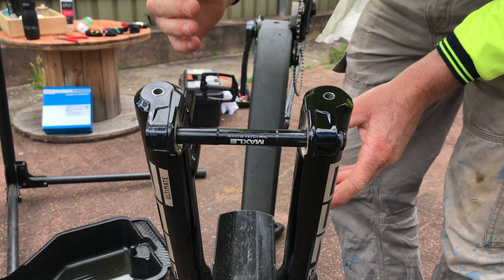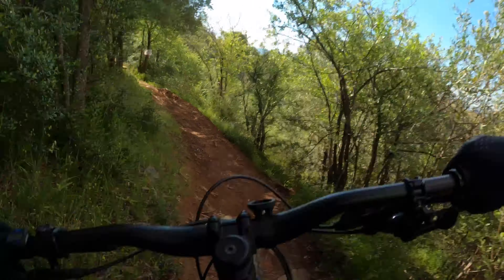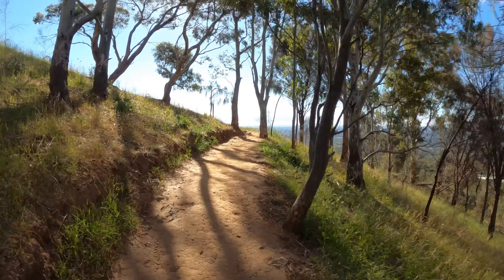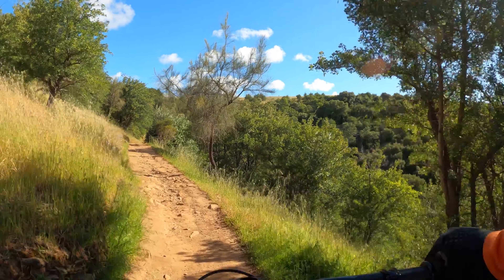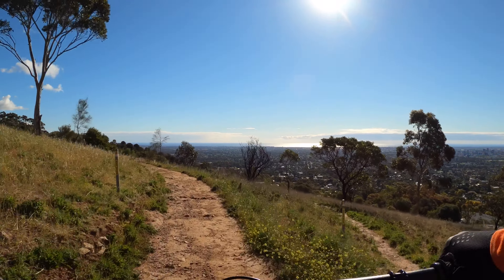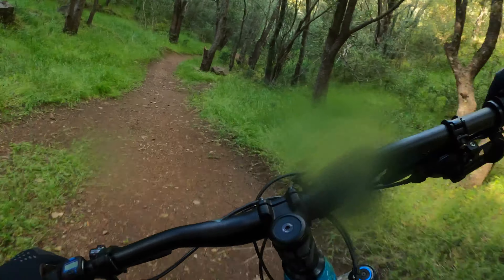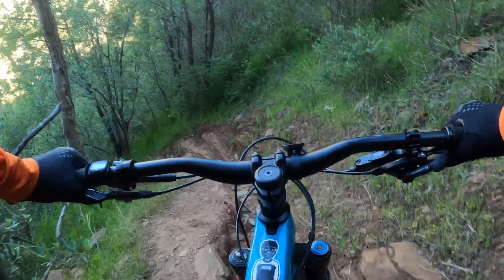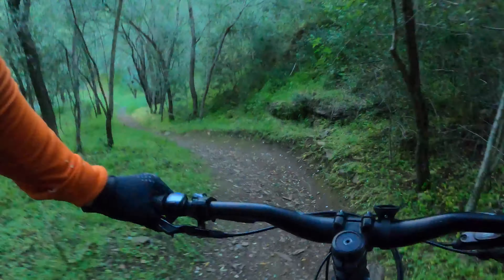ZEB ISSUE? I’m back on the Lyrik B1 and loving It— Waterfall Gully laps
I opened up the Zeb to service the lowers and check the spring for excessive grease, and I found a fairly pronounced binding issue between the uppers and lowers. So I didn’t bother checking the spring, I’m sending the fork back for warranty. Not something I’ve seen from Rockshox before so I’m curious if there are many Zebs with this same issue